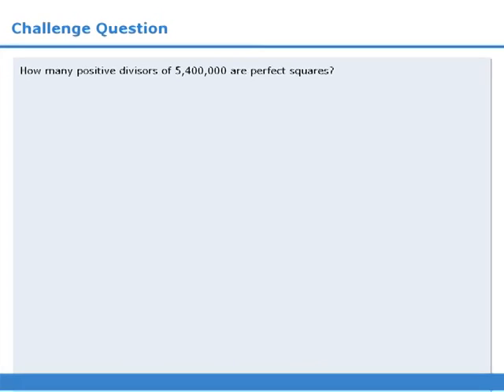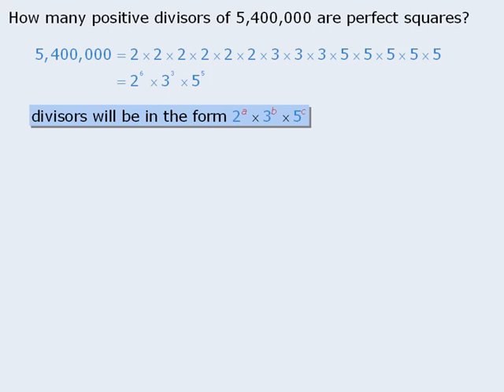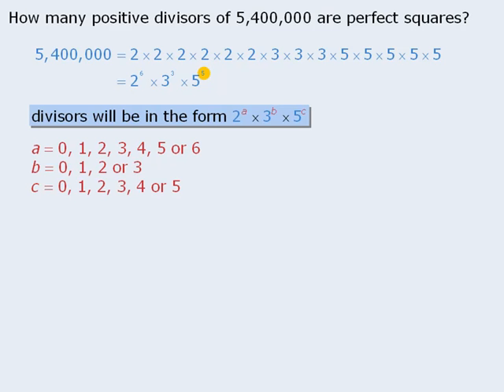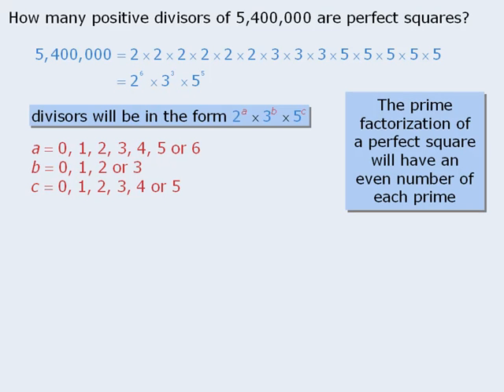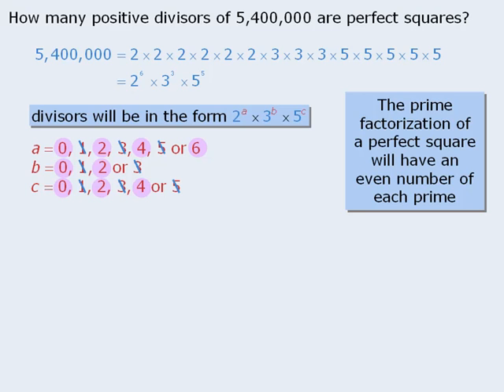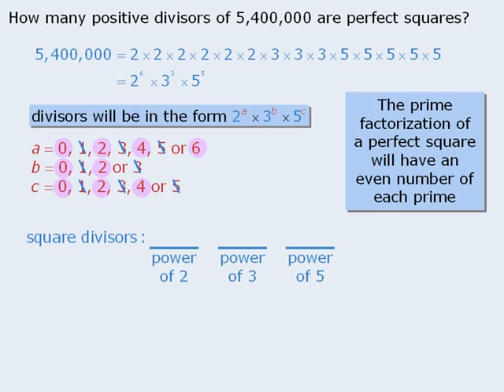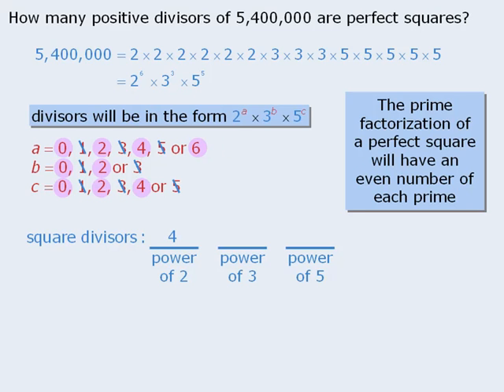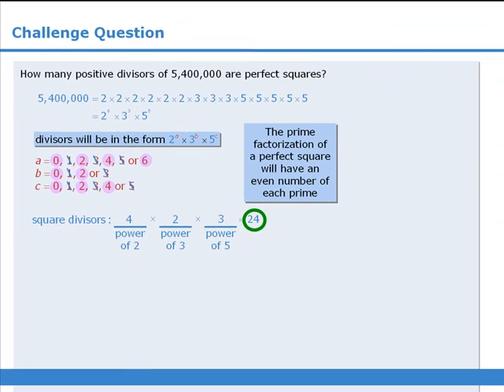Beat The GMAT Challenge Question - August 16, 2010